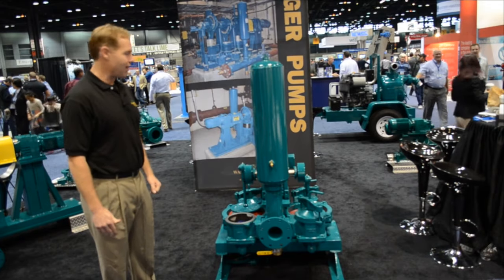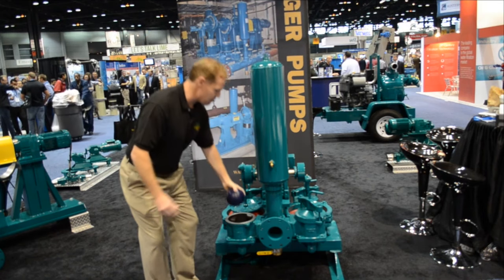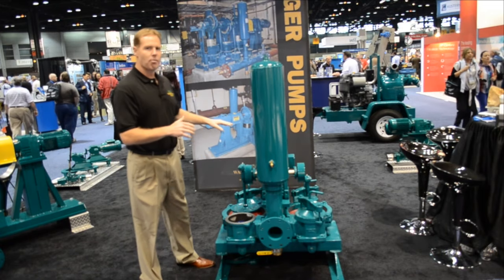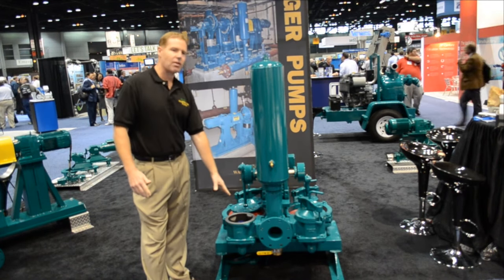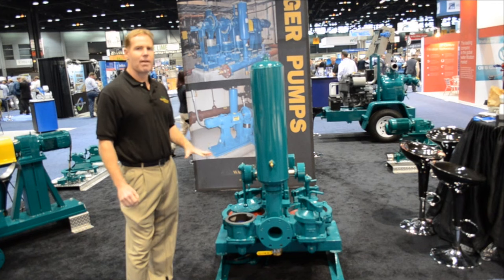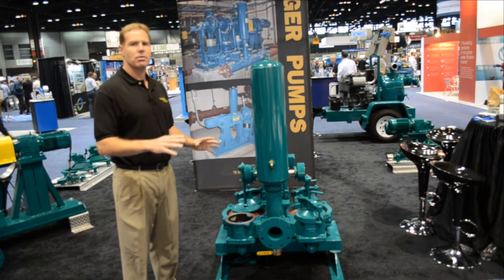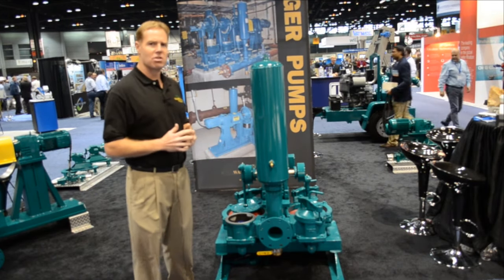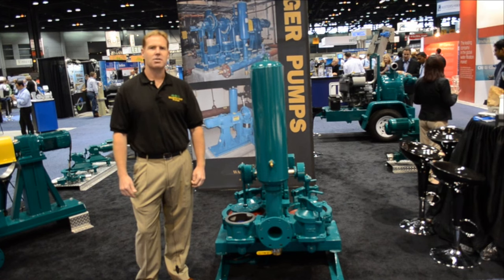What is a Double Diaphragm Pump? | Wastecorp Pumps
Delve into the world of diaphragm pumps with insights from our pump expert, who sheds light on the exceptional capabilities of double diaphragm pumps. Discover the diverse applications where Mud Sucker pumps shine, catering to much more than just septic systems. From handling abrasives to tackling industrial wastewater and beyond, Mud Sucker diaphragm pumps excel in a myriad of challenging scenarios.

At Wastecorp, we take pride in offering a wide range of high-quality diaphragm pumps, including the renowned Mud Sucker series, renowned for their robustness and reliability. Our pump expert highlights the unique features that set Mud Sucker pumps apart, making them the go-to choice for various industries. With their rugged construction and efficient operation, Mud Sucker diaphragm pumps deliver superior performance in demanding environments.
Explore the comprehensive range of diaphragm pumps available on our website and learn how Wastecorp's expertise can enhance your fluid handling processes. Trust in our commitment to providing top-notch diaphragm pumps and innovative solutions that elevate your pumping operations.
Choose Wastecorp for cutting-edge diaphragm pump technology, delivering reliable results in every application.